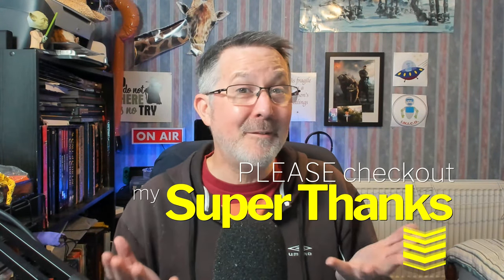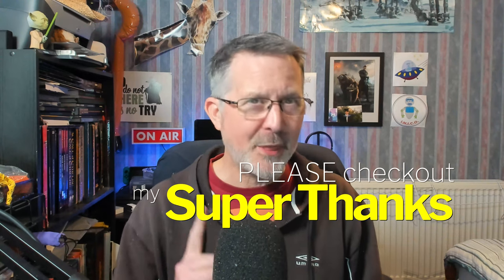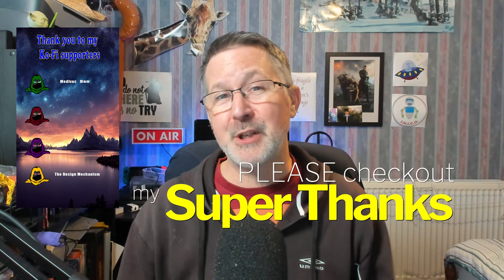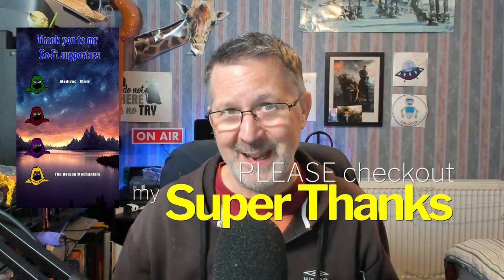🔮The Gibbering GM💀💰Where to stash those coins! 🤑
Enjoy some GM tips as I share what you can do with all those coins the characters have!

And the answer is not a BAG OF HOLDING!!!